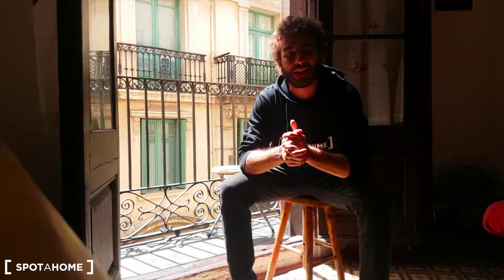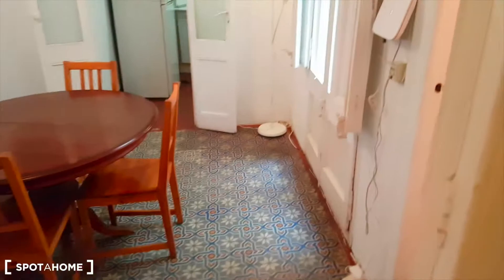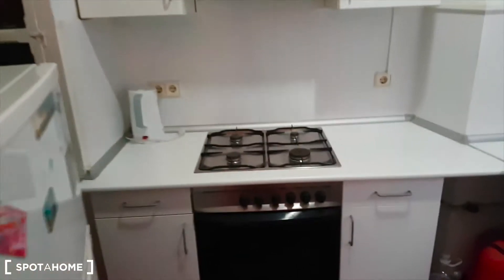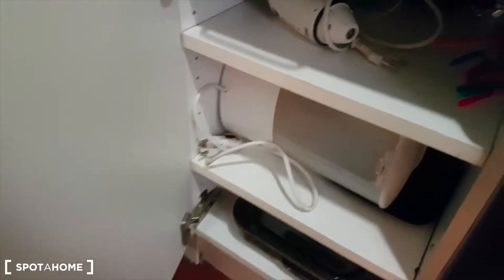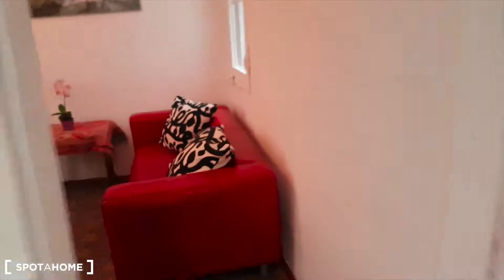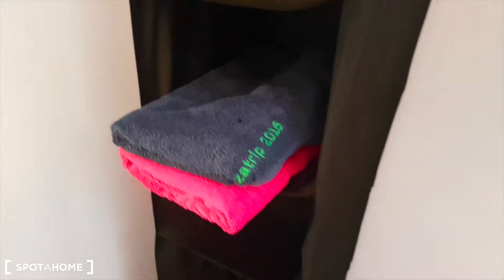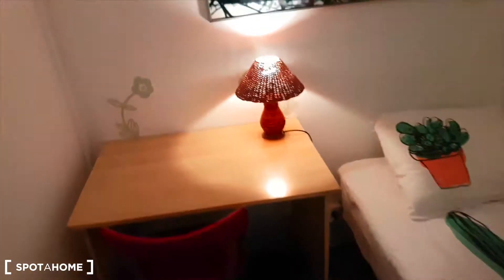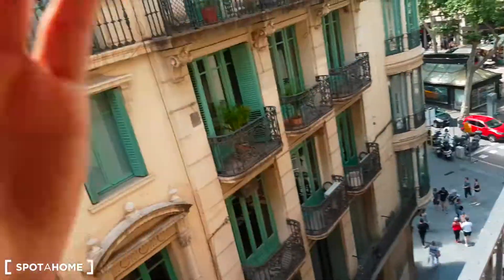Charming 3-bedroom apartment for rent in Barri Gòtic - Spotahome (ref 219392)